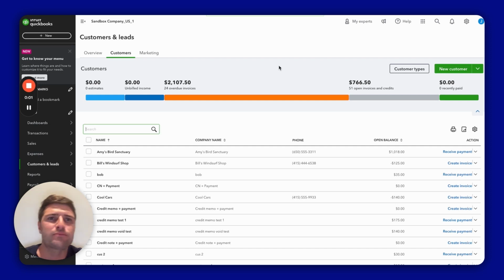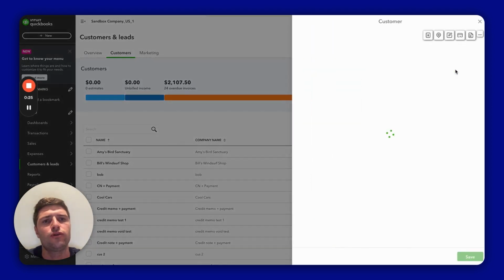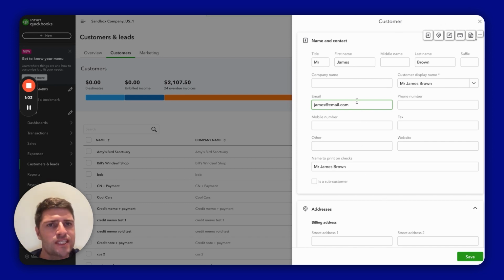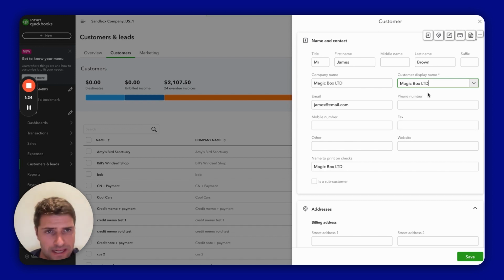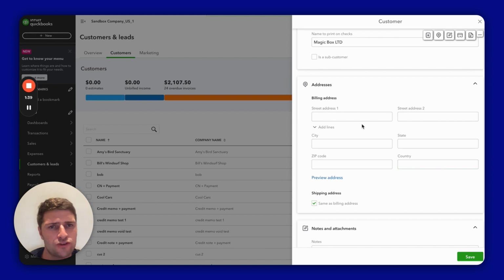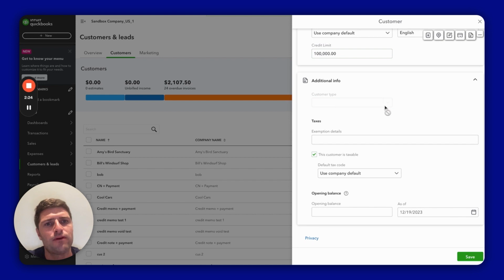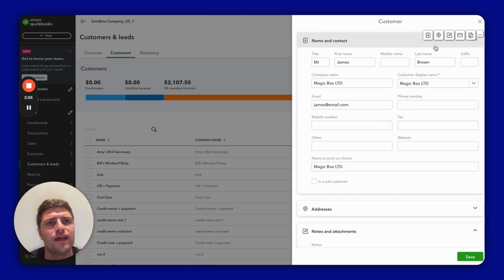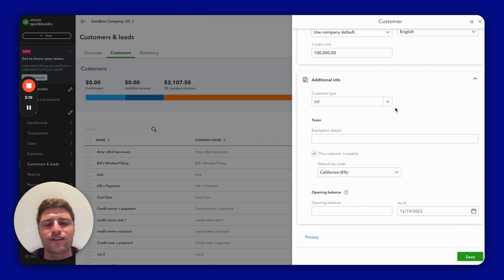QuickBooks | Creating a Customer in QuickBooks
Find out more about how Kolleno integrates with QuickBooks, and can improve your operational efficiency

In today's tutorial, we learn how to create a customer profile in QuickBooks, essential for invoicing and managing customer data.

The process is straightforward: from the customer screen, click 'New Customer', or use the 'New' button from any screen. Emphasis is placed on filling in detailed customer information, not just the mandatory display name. This includes the customer's name, company name (recommended over individual names for B2B), address, and email, which are crucial for dynamic invoicing and third-party integrations.

I also suggest adding payment methods and setting credit limits, highlighting QuickBooks' robust API that integrates with tools like Kolleno for credit monitoring and automatic payments.

Customer types and tax codes are also discussed, aiding in customer segmentation and accurate tax calculations.

The tutorial concludes with saving the newly created customer profile, ready for invoicing and financial transactions.